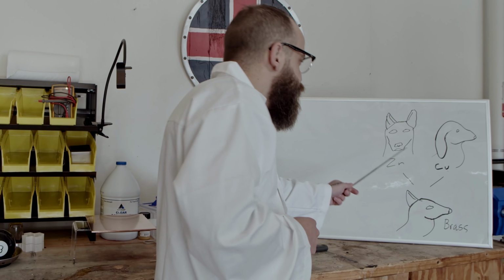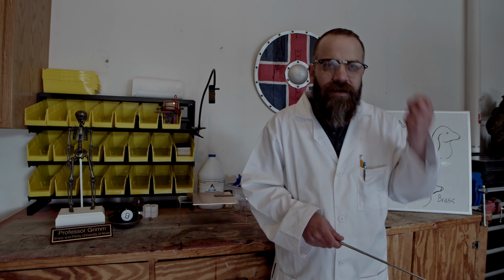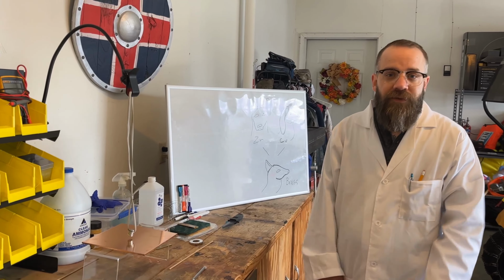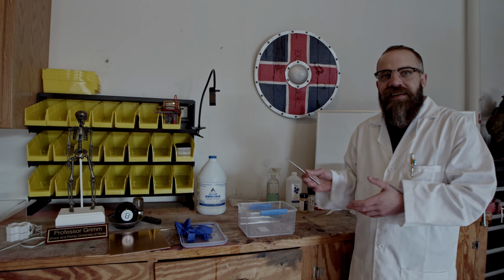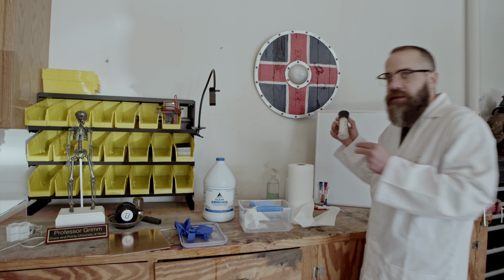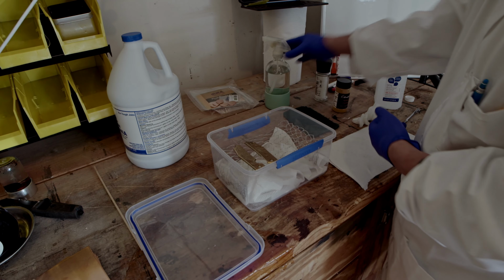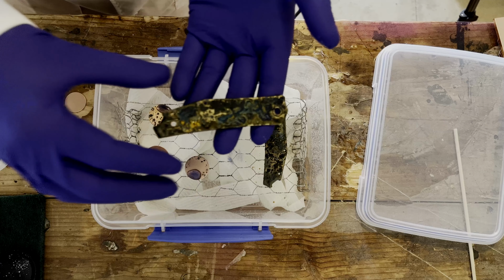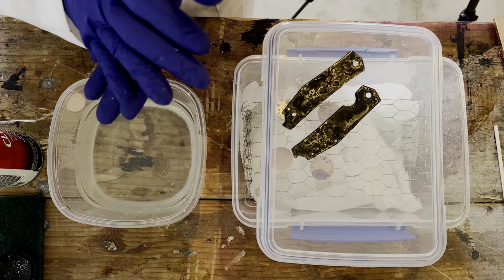Transformation of a Brass Knife into an Art Piece using Patina.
Join Professor Grimm on an extraordinary journey as he transforms a plain brass knife into one of the most captivating and appealing blades you've ever seen! In this captivating episode, Grimm delves deep into the intricate process of forming a stunning patina on brass, elevating the knife's aesthetics to new heights.

Prepare to be mesmerized as Grimm unveils his expert techniques and secrets, taking you step by step through each stage of the patina formation. From the initial preparation and cleaning of the brass surface to the application of various chemical solutions, Grimm's attention to detail and artistic vision will leave you in awe.

Throughout the video, Grimm's passion for his craft shines through as he shares his knowledge, tips, and tricks for achieving a truly remarkable patina. Whether you're a seasoned knife enthusiast or simply appreciate the beauty of fine craftsmanship, this episode is a must-watch for anyone with an appreciation for the finer things in life.

And that's not all! On July 2nd, 2023, we have something special in store for you on our Be sure to mark your calendars and visit our website to discover exclusive content related to Professor Grimm's mesmerizing transformation of the brass knife. You won't want to miss it!

Prepare to be inspired and amazed as he turns ordinary blades into works of art.